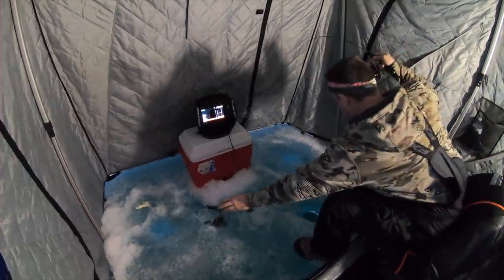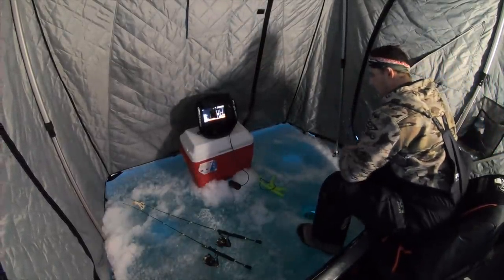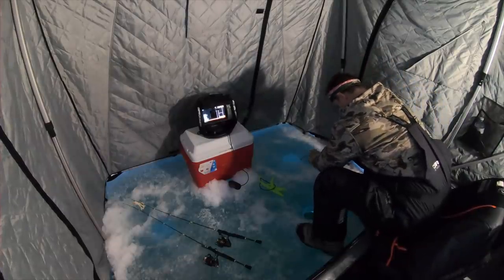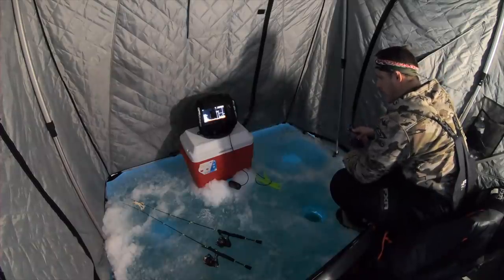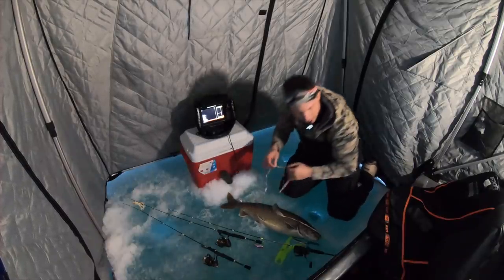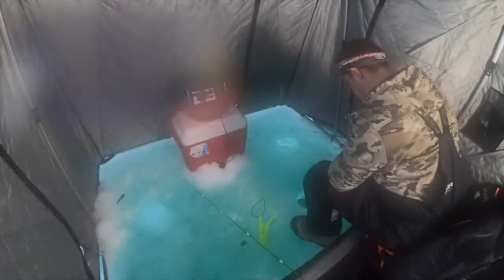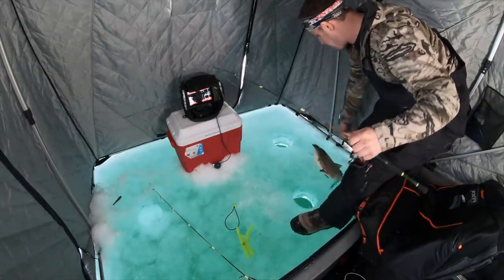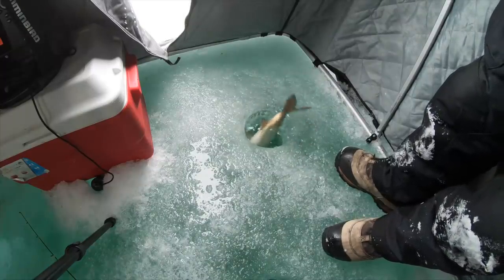Lake Simcoe - Under The Ice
Ice fishing Lake Simcoe's clear water. Under The Ice we captured a lake trout under water and landed it  :) hope you enjoy.